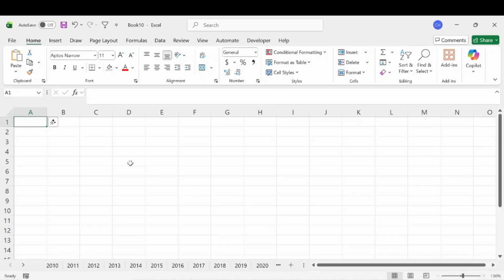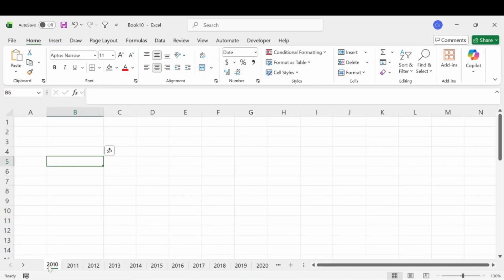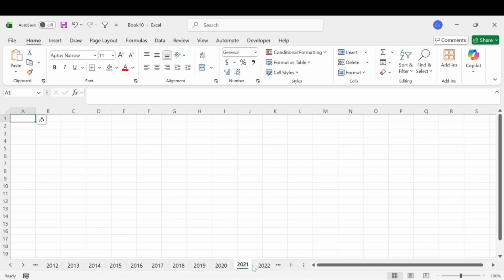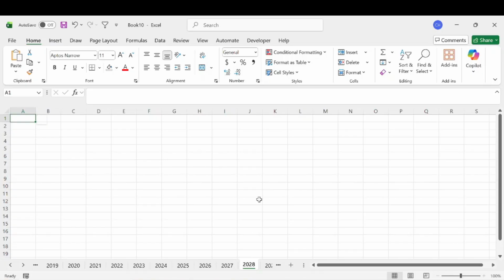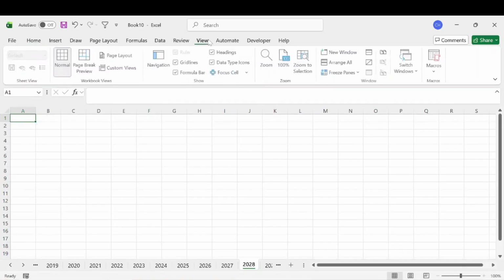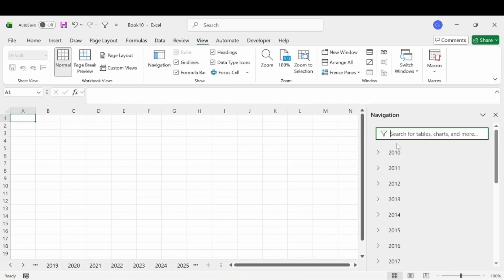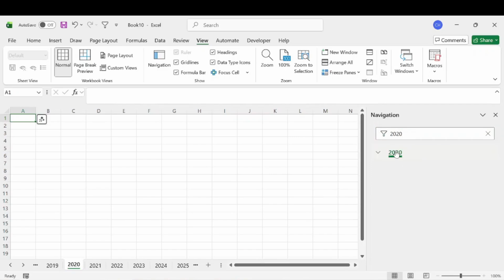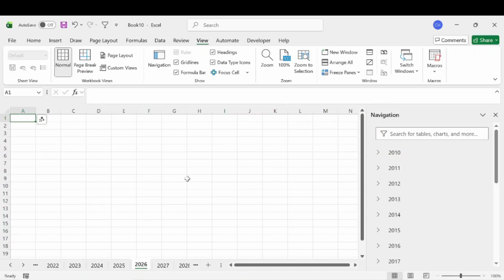How To Search Sheet Names In Excel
Standing Desk:

Great book on business:

Simple tutorial on how to search across different sheet names in Excel. Specifically, how to navigate to those worksheets quickly and precisely.